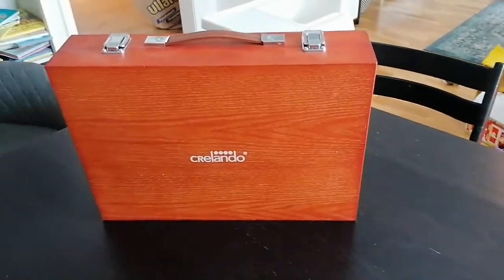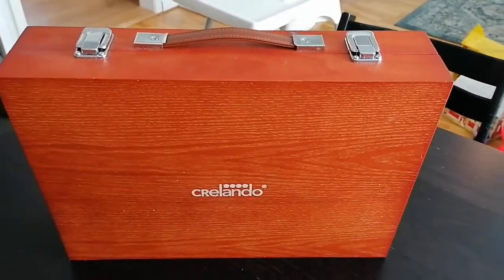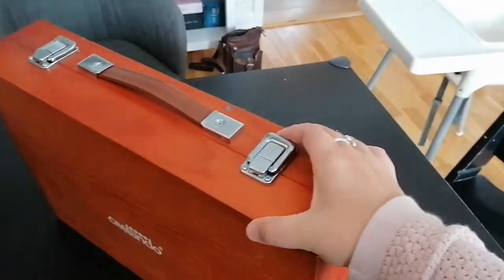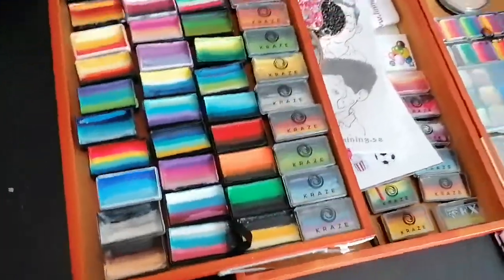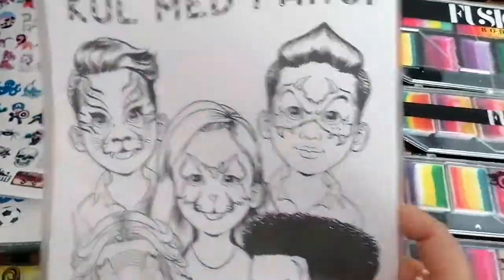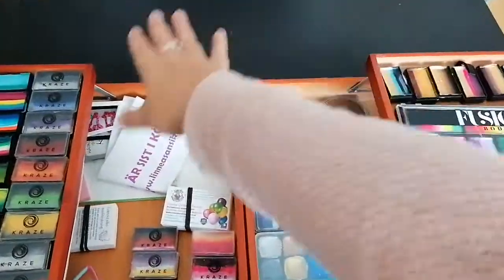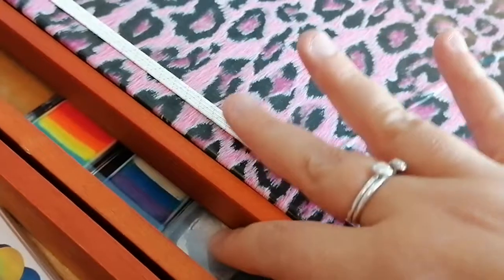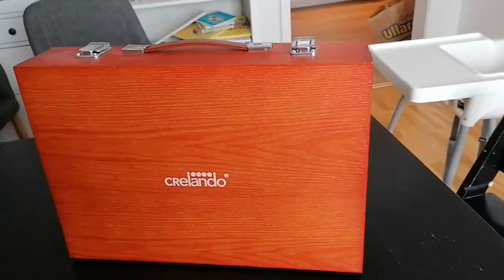Facepainting kit for one strokes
My new facepainting kit for my onestrokes! I am so pleased with how it turned out!